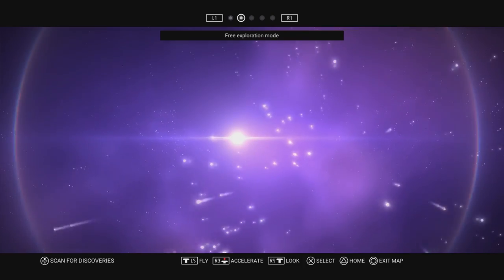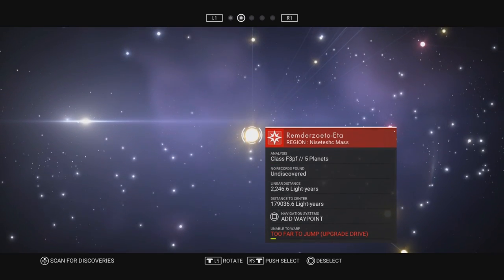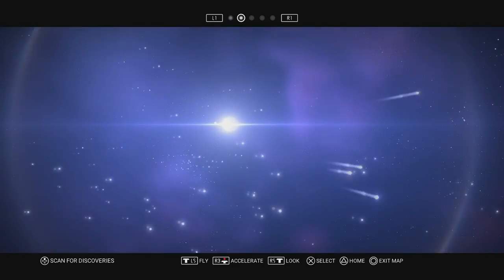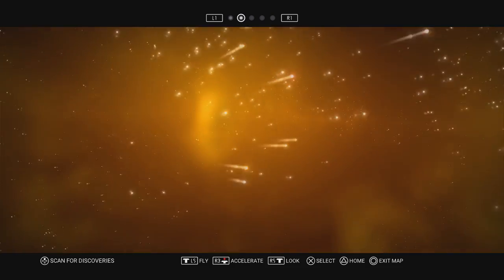Just How Large Is No Man's Sky? The Game That Never Ends!!!!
If you want to play, or need help add me!!

PSN: AaronWonOne

Xbox Gamertag: Hyped Raid

Steam: Aaron Won One

Check these other channels out!

The games I will be playing on Xbox One:
Call of Duty: Ghost
Call of Duty: Advanced Warfare
Call of Duty: Black Ops 3

Favorite Weapons (Top 3):
Ghost:
1. Honey Badger
2. Vector
3. Remington

Advanced Warfare:
1. ASM1 Speakeasy
2. MP11 Royality
3. BAL-27 Inferno

Black Ops 3:
1. VMP
2. Vesper
3. M8A7